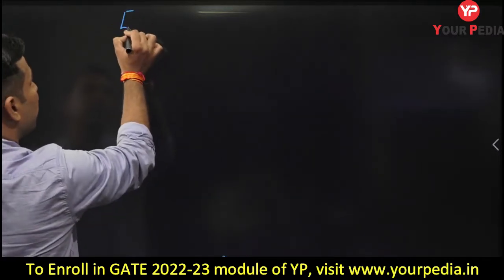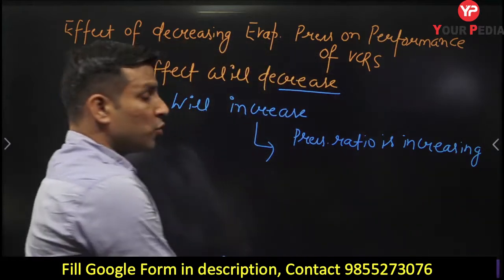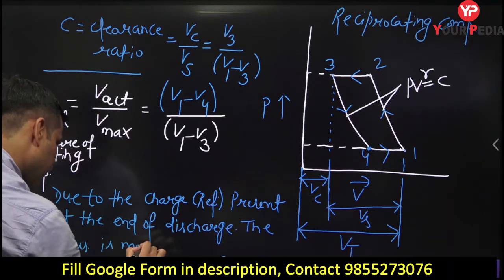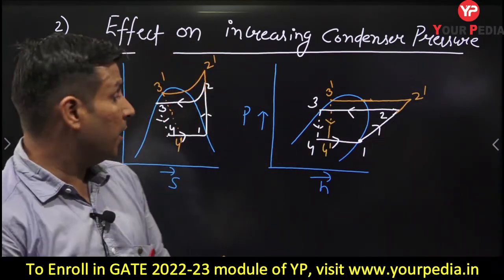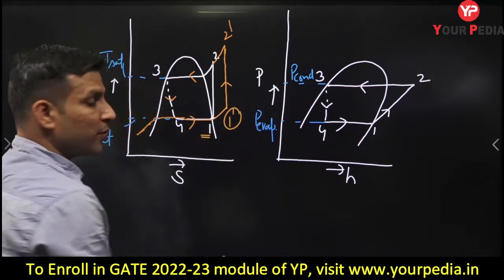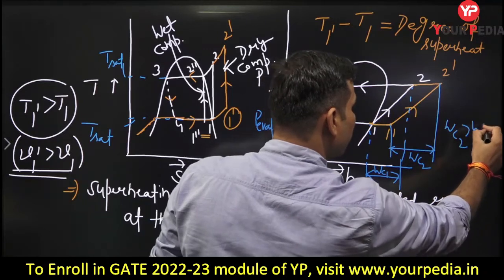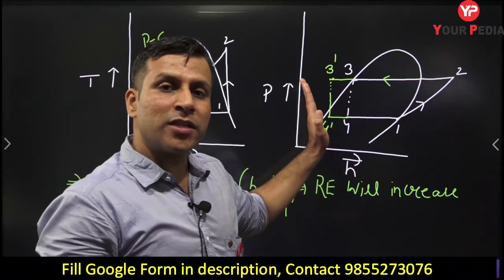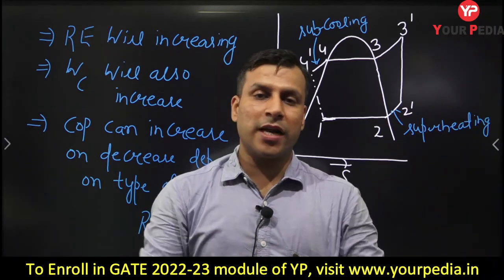GATE 2022 | RAC | Effect of Operating Parameters on Performance of VCRS Cycle | XE & ME| Vishal Sir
YourPedia officially launches GATE module for the year 2022 and 2023 . Demo classes  starts from 17th April at 6 Pm  on YouTube . You can rely on YP for best Module for GATE exam at minimum cost. GATE module of YP also includes Post GATE Counselling, Interview GD Preparation, NITIE Guidance, Online Test Series, PDF Notes, E books, Personal interaction (doubt solving) with mentors on whatsapp groups, Previous Year Questions booklet  and both Live and recorded lectures. From last so many years, YP is preparing students for various exams (both written and Interview & GD stage) and many students got selected from our platform in reputed PSUs and institutes by availing YP modules at lowest cost.